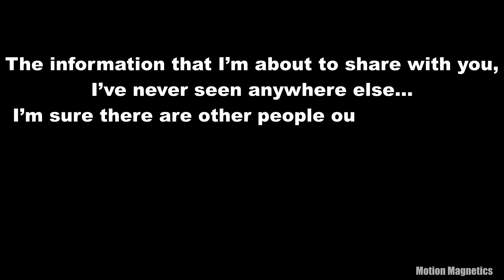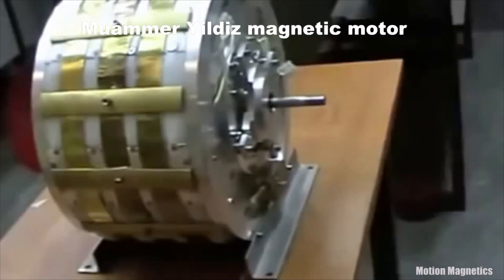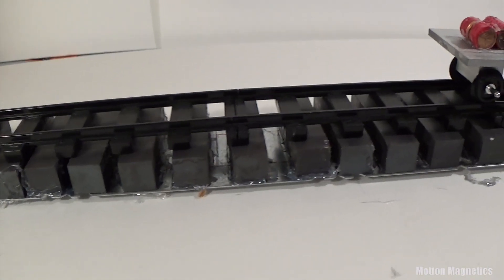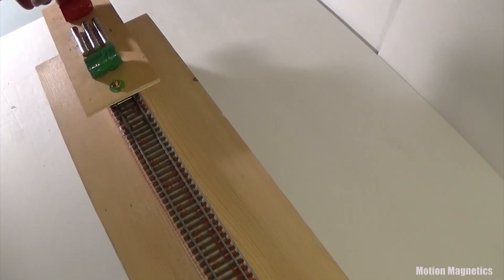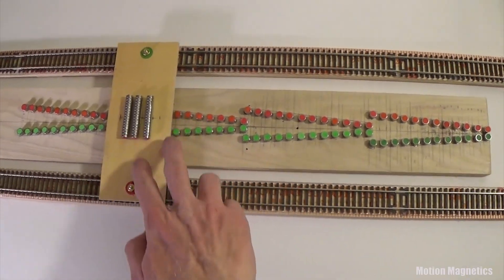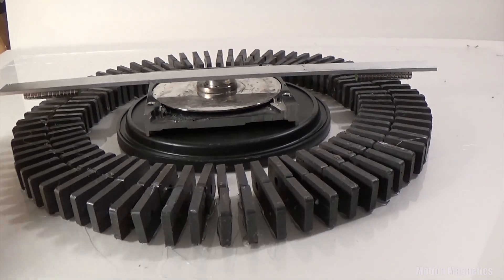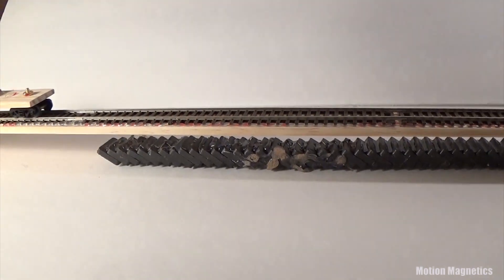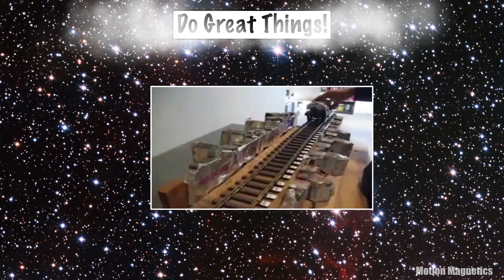The 3 Types of Magnetic Motors Part 01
For the full remastered version of the 3 Types of Magnetic Motor video series go to:

This video series covers what the 3 types of permanent magnet motive force systems are. Part 01 defines an Imbalanced system (Spin Alignment System), explains how it works, and how to test a magnetic assembly properly to know if it's a true imbalanced system.

If you’d like to help contribute to my research consider donating on my about page.